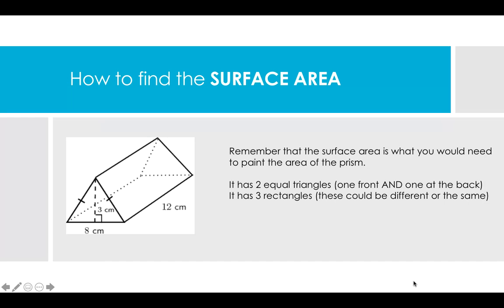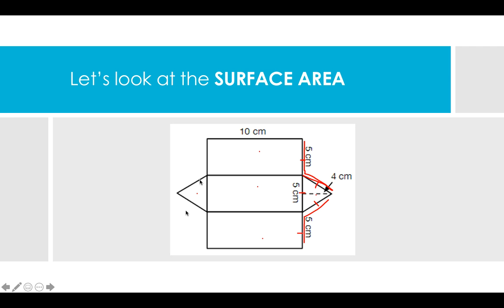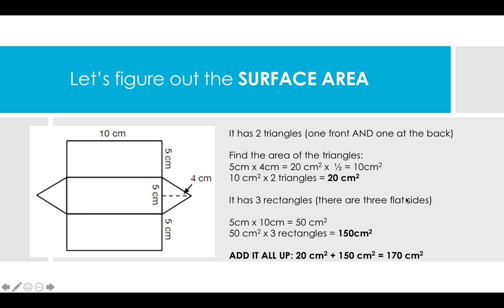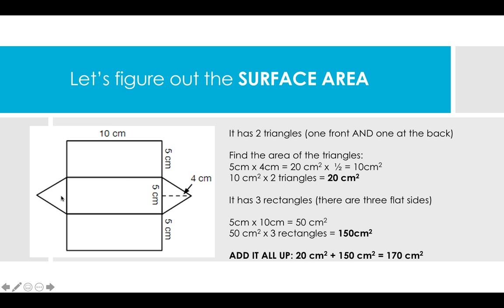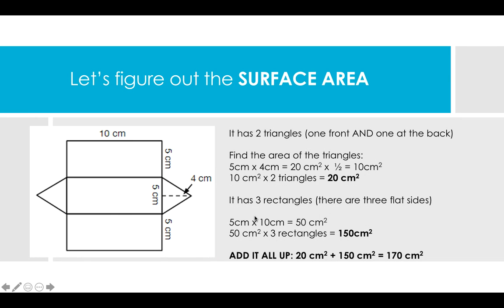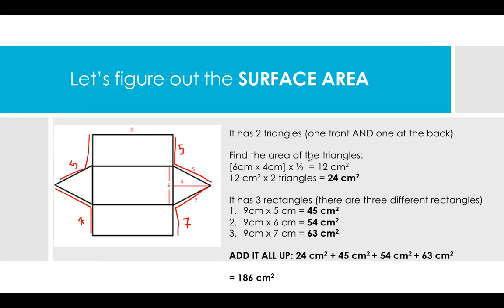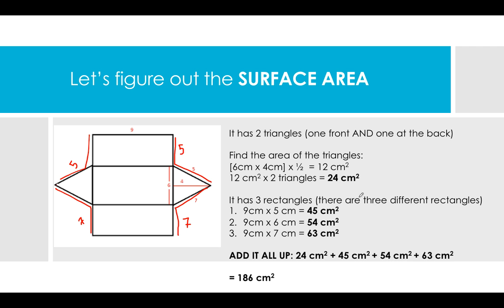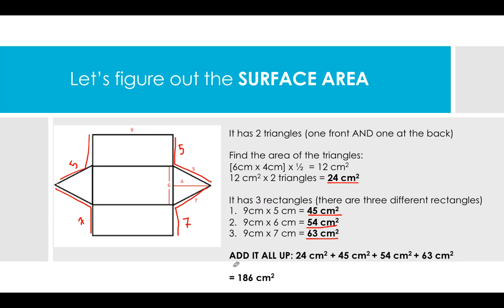Triangular Prisms- Surface Area